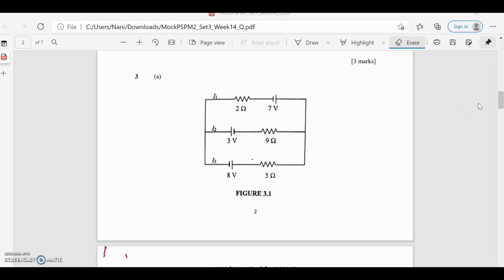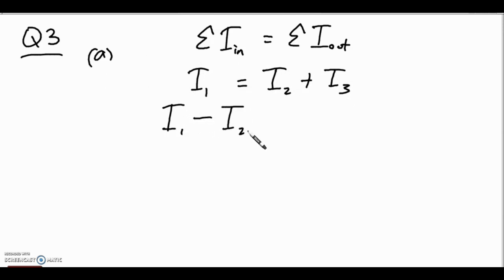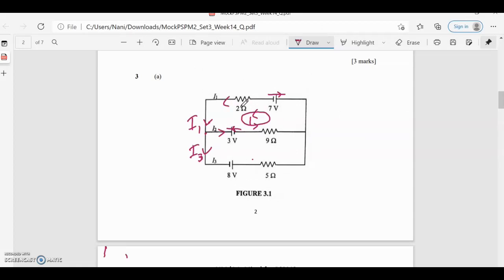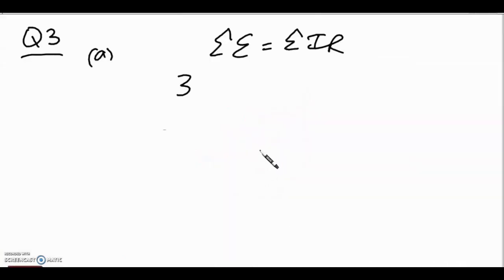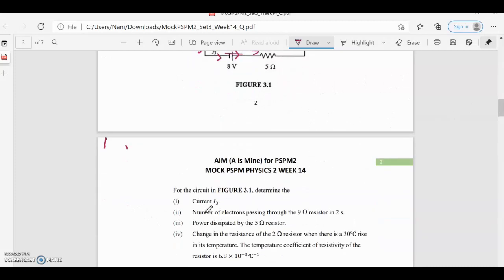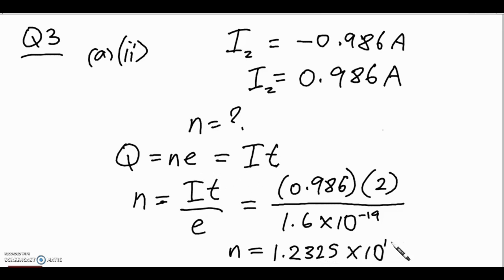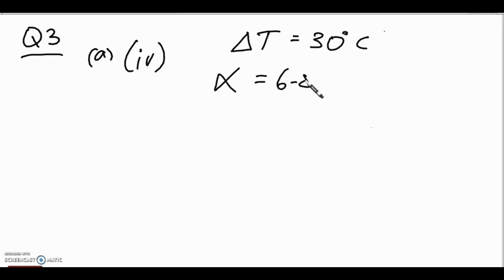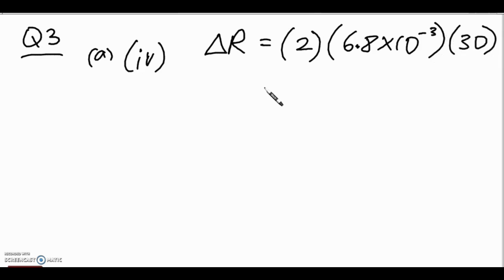MOCK PSPM SET 1 Q3(a)